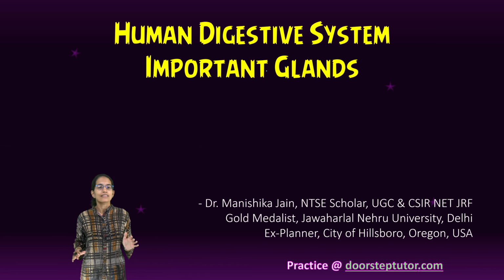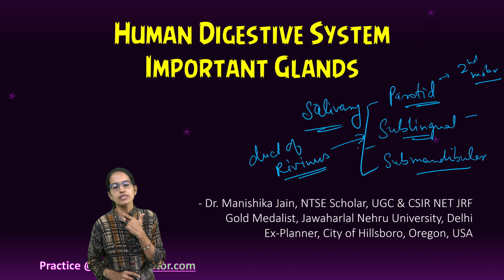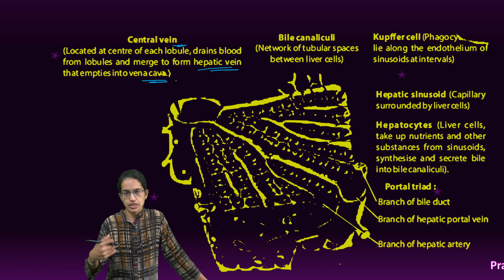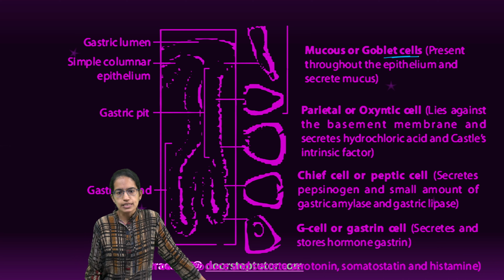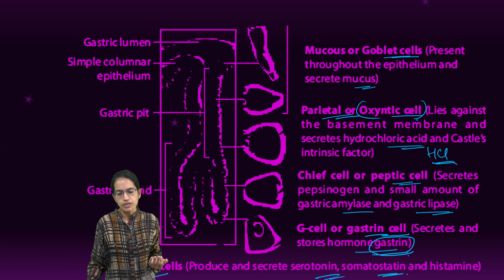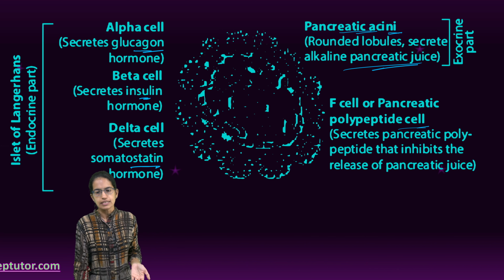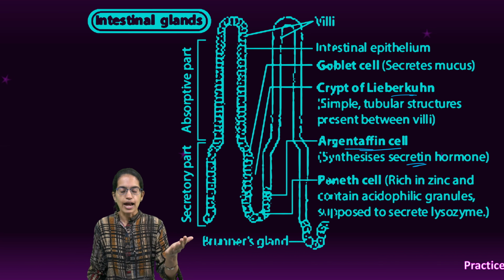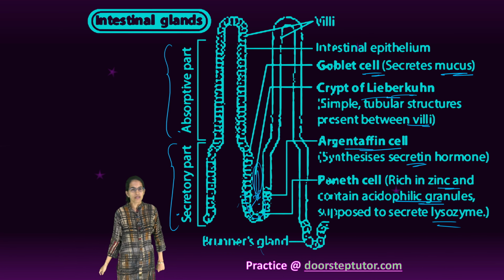Human Digestive System: Pancreatic, Gastric & Intestinal Glands | NEET | Biology | NSO